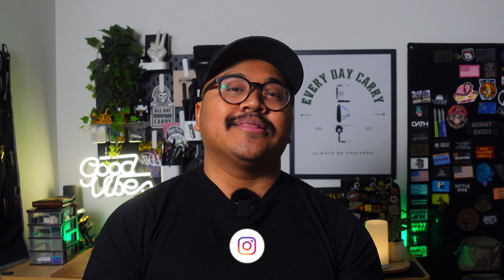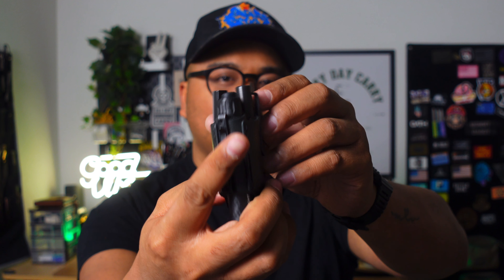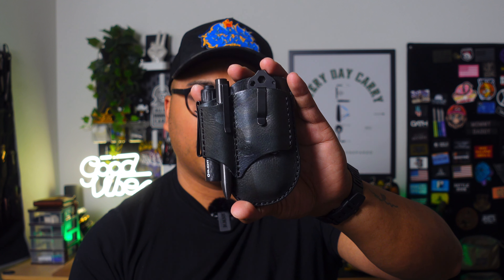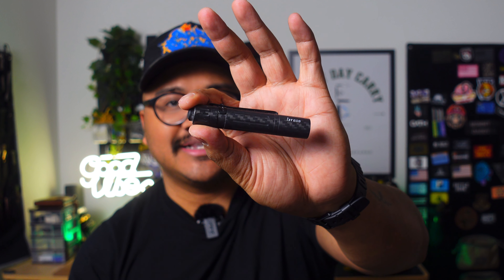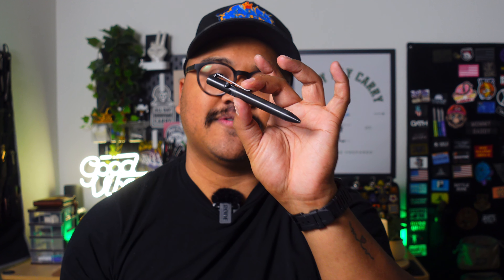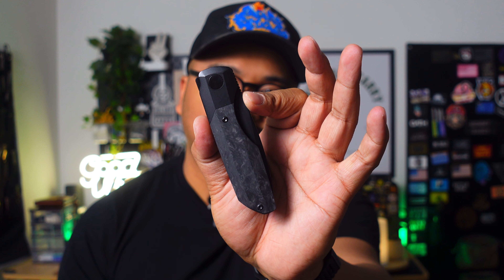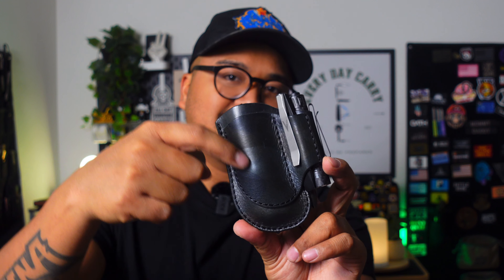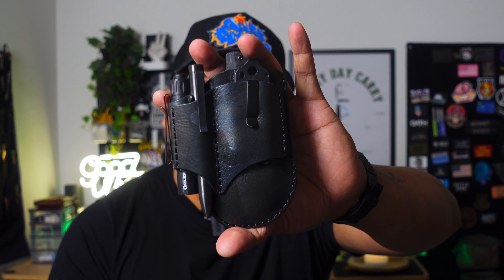The Bard 2.0 by ​⁠@Unluckyleather | Quick Carry Review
The Bard 2.0 by @Unluckyleather

Shot with:

Sony ZV1